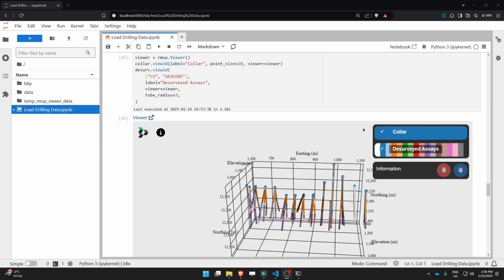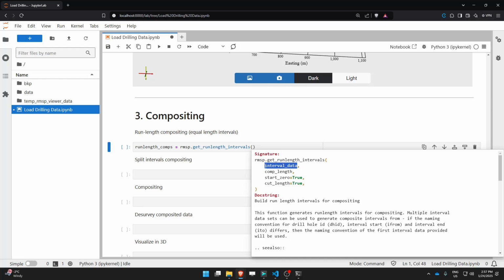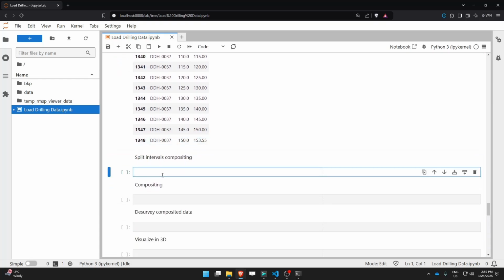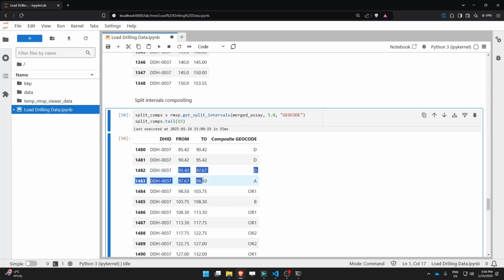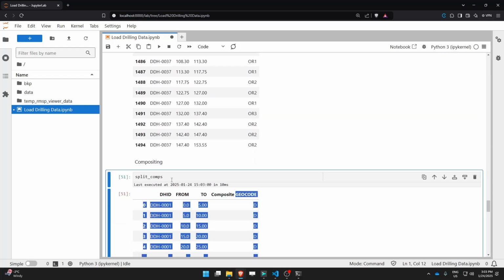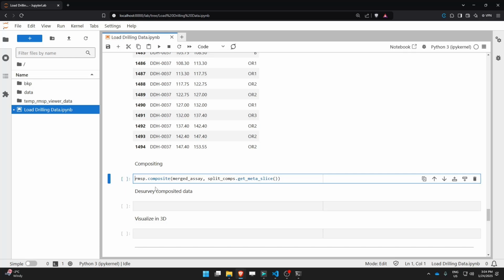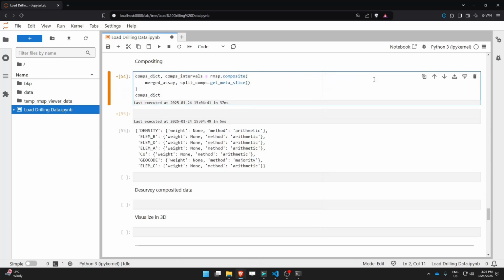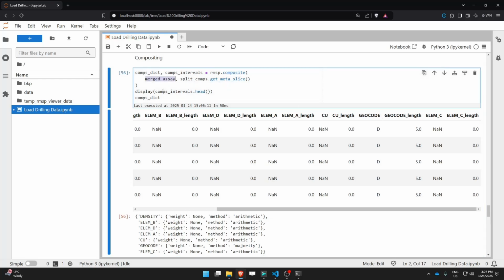Compositing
Learn how to generate composites from collar, survey and interval data

Chapters
00:00 Start
0:10 Introduction
0:33 Run-length intervals
2:12 Run-length intervals output
2:51 Split intervals
5:00 Compositing
6:59 Compositing function outputs
7:35 Compositing dictionary